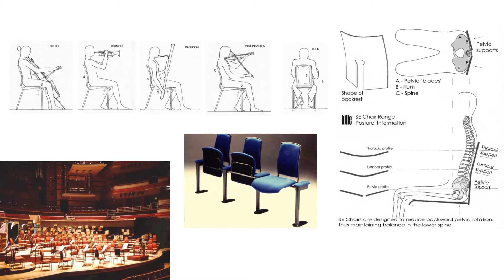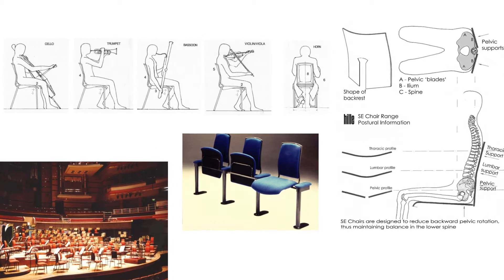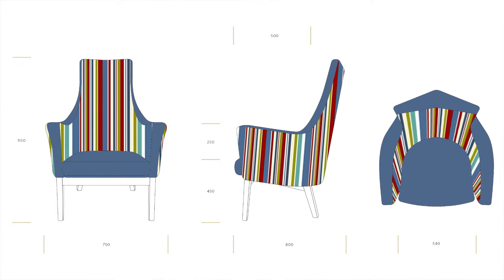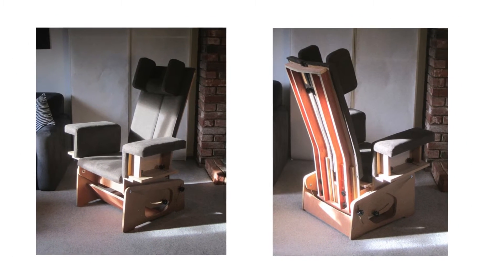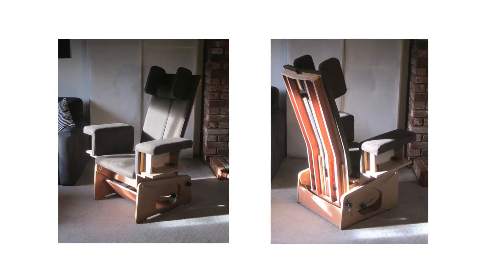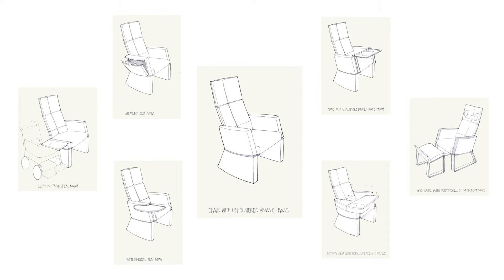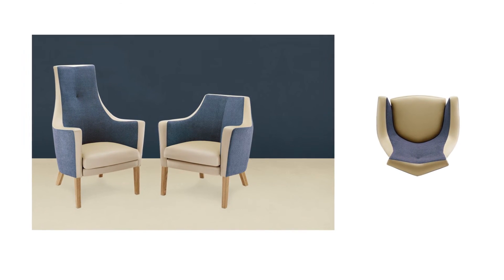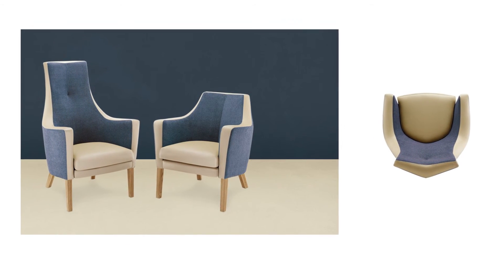Highlights on research: Revolutionising furniture design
Professor Richard Snell and designer David Rowe talk about their work in furniture design at Birmingham City University, beginning with the ergonomic chairs designed for the City of Birmingham Symphony Orchestra (CBSO) to their more recent work on care home furniture.